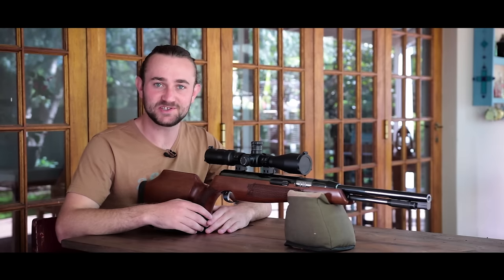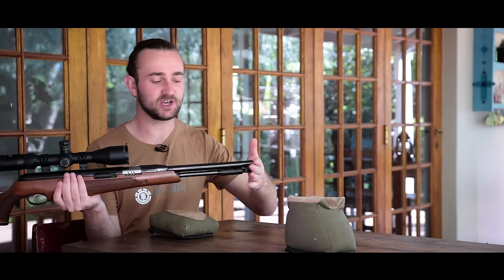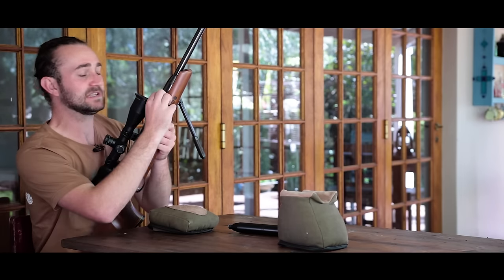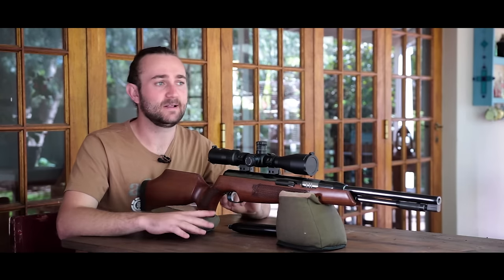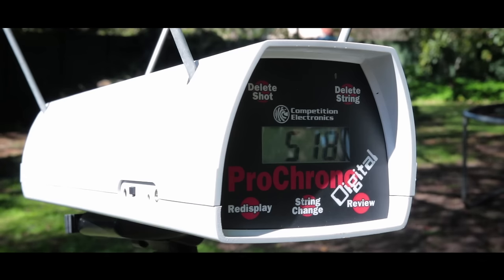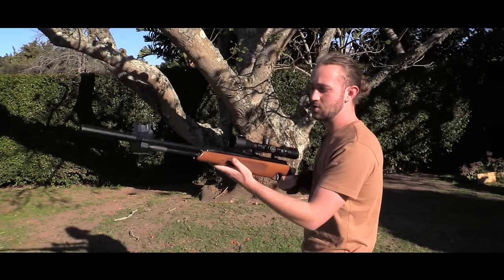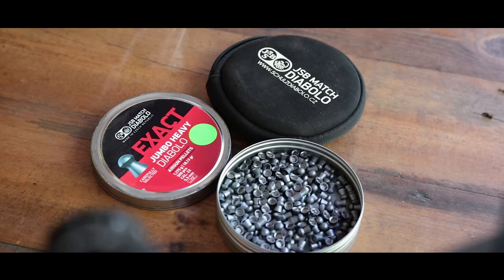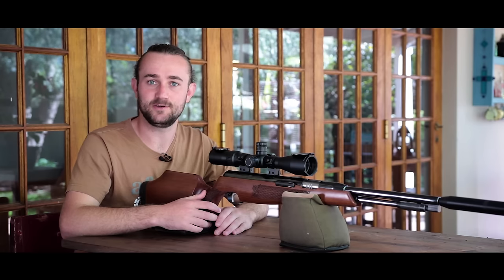Air Arms TX200 HC Review (Finally!)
I've had COUNTLESS requests to review a springer, so here we go! This is a good quality springer, not a cheapie. Enjoy the review, and take note of my tip regarding hold sensitivity towards the end - It will help you big time.